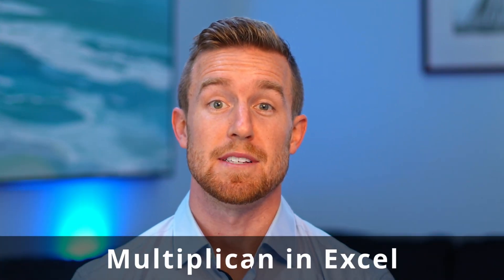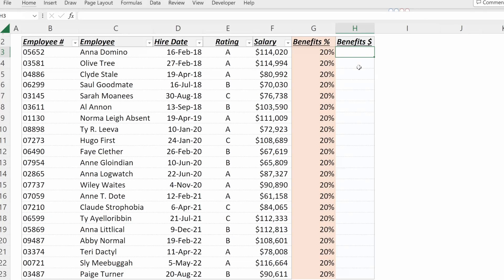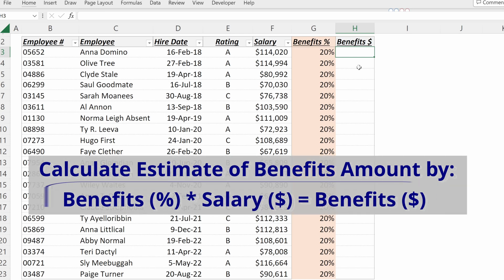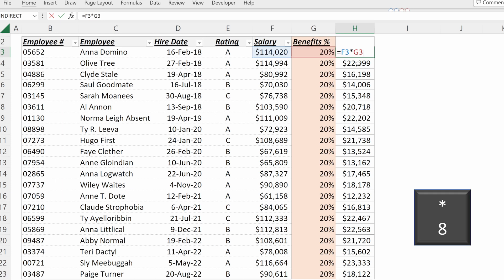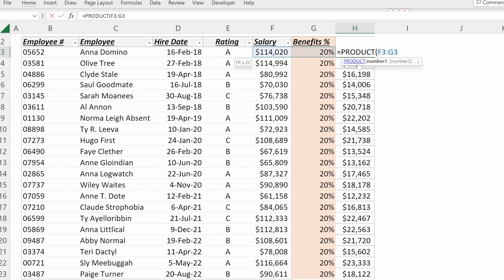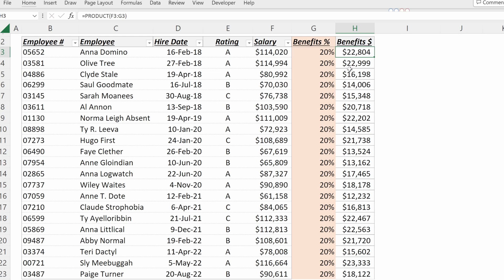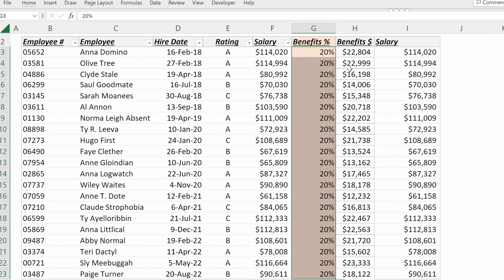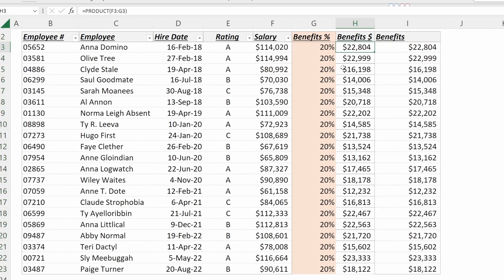Multiply Formula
In this video we walk through how to use the rank formula in Excel and discuss the distinctions between RANK.AVG and RANK.EQ